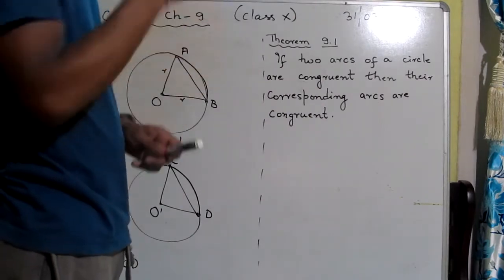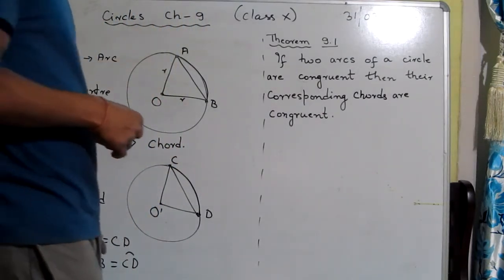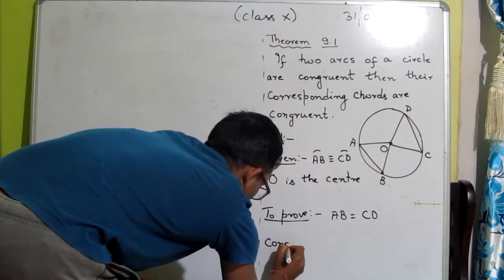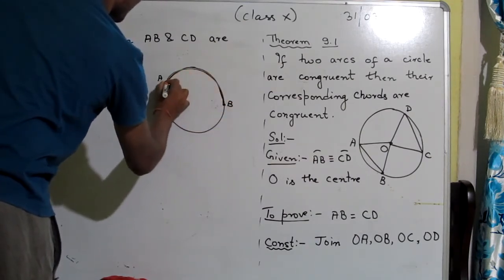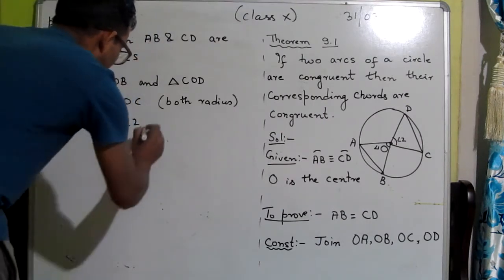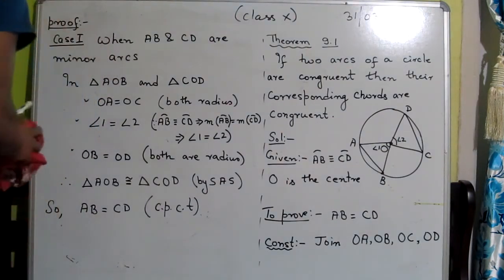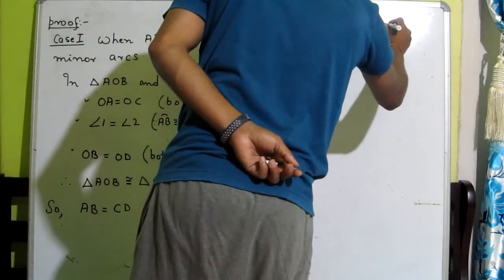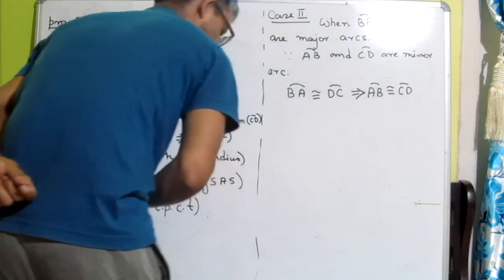2 If two arcs of a circle are congruent, then their corresponding chords are equal#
class 10 circle chapter 9 theorem 9.1#
Mizoram Board of School Education#
Class 10 Maths#
chapter 9# #
theorem 9.1#
If two arcs of a circle are congruent, then their corresponding chords are equal#